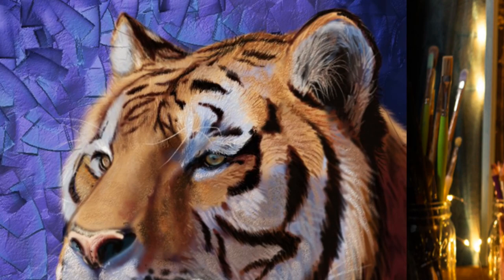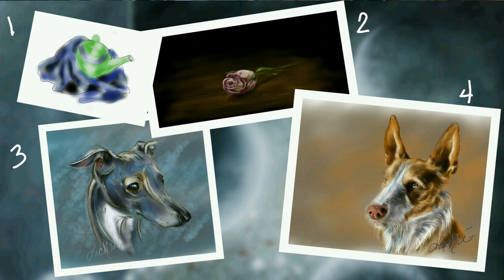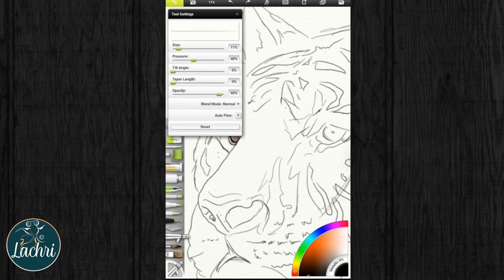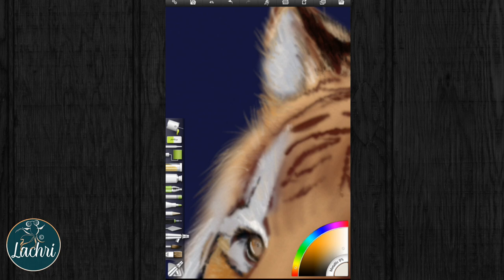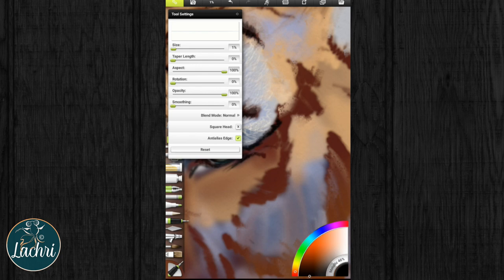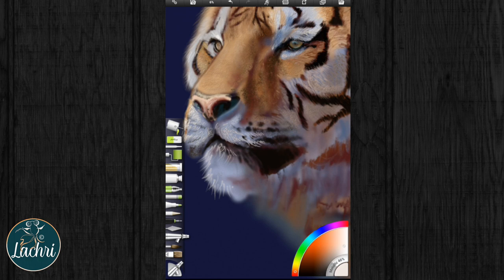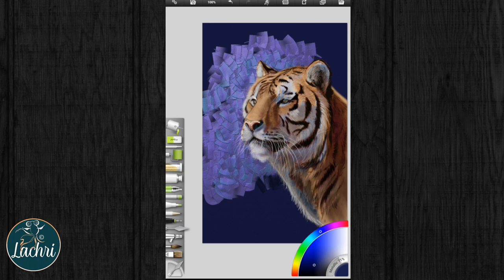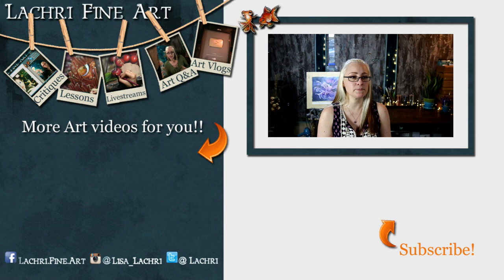Simbans PicassoTab for Artists Review & Digital Painting Demo - Lachri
Have you thought about trying digital painting? Find out if this affordable Android tablet is right for you and see this tablet in action for a drawing demonstration of a tiger digital painting!

This is an android tablet that you can use both as a regular tablet (watch movies, surf the web, social media etc) and drawing tablet with its pressure sensitive drawing pen. I'm using the ArtRage app for the drawing demonstration of this video.

The tablet in this review was provided to me by Simbans. This is not otherwise a sponsored video, all the opinions in this video are my own.

Technical Details
Processor: Quad Core MTK8163 1.3GHz/Core
Screen: 10.1 inch tablet. 16:9 capacitive IPS touch screen. Resolution: 1280*800 pixels Screen
Storage: 32 GB disk, can be upgraded with another 32GB of micro-SD card for file storage
RAM: 2GB DDR3
Operating System: Google Android 7 Nougat
Camera: 2.0 M Front Camera and 5.0 Back Camera
Connectivity: WiFi (IEEE802.11b/g/n), Bluetooth and GPS
Ports: Ports: Micro-HDMI, USB Type-C, Audio, Micro-SD Card Slot

What is inside the box
Tablet PC,  Pen, Tablet Case, Charger with US, UK, Europe Adaptors, USB Type-C Cable and  User Manual